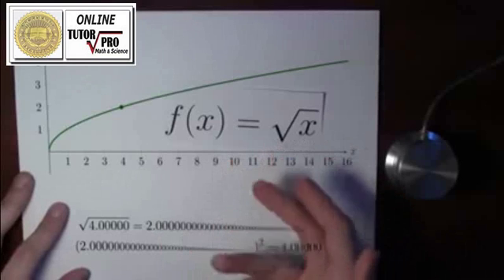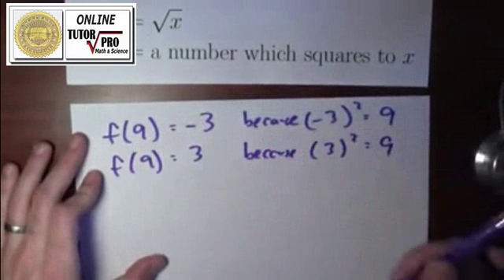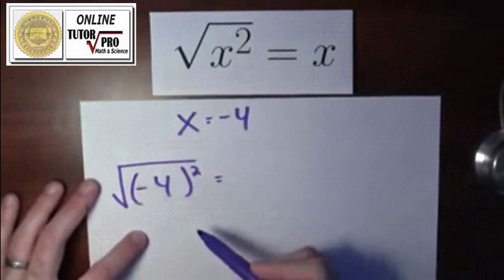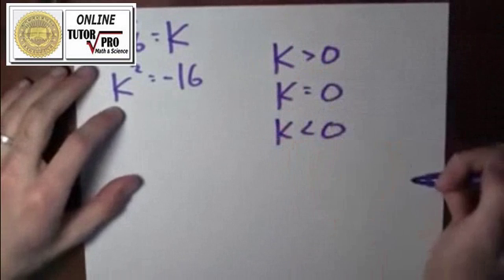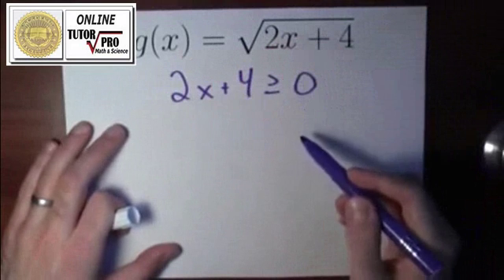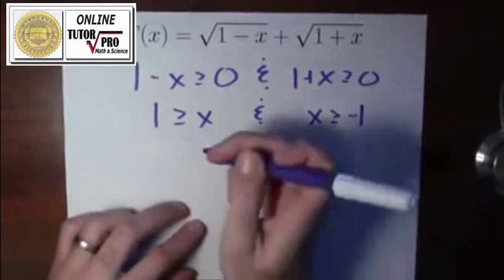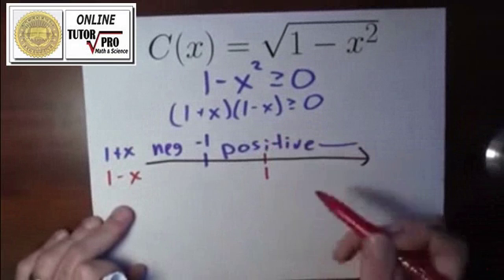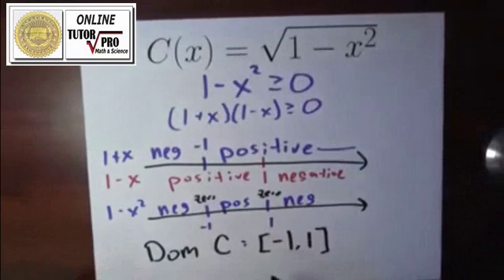Help With Physics,Calculus One, Online Tutor Pro,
Online Tutor Pro presents this 15 minute video lesson designed to give you indepth help with physics, Calculus One.
We give you full and free access to all our online and offline learning resources.
Perfect for teaches and tutors, teachers resources, student learning resource, and for parents, too.
We offer the best tutoring in the world:
Pre-Calculus,
Calculus,
Math,
Physics,
Chemistry,
Biology,
and ESL.
Our certification of Academic Excellence ensures that our student-clients get the best possible tutoring in the world.
Take advantage of our FREE DEMO LESSON,
RIGHT NOW!